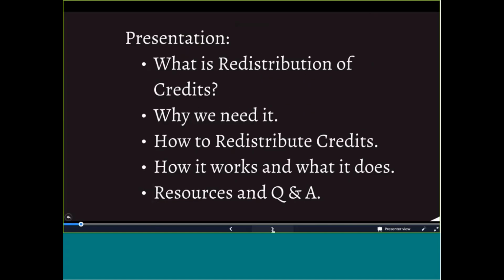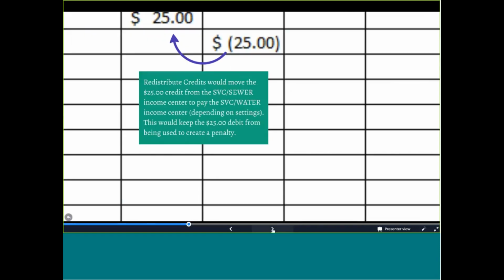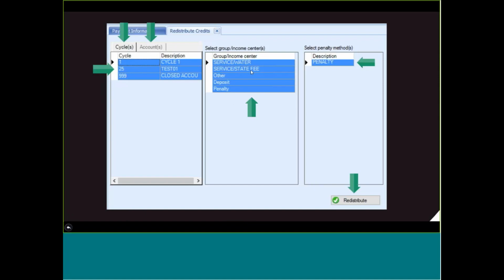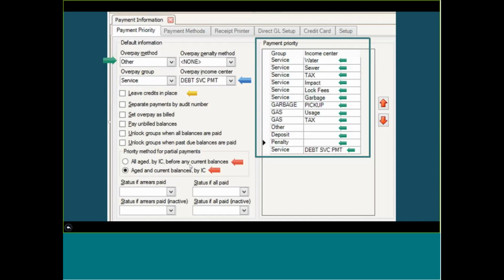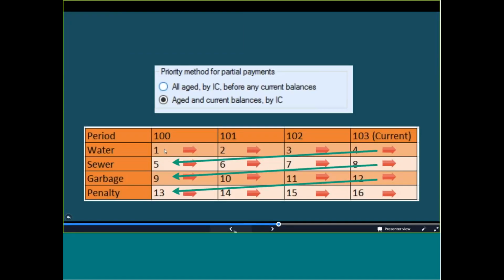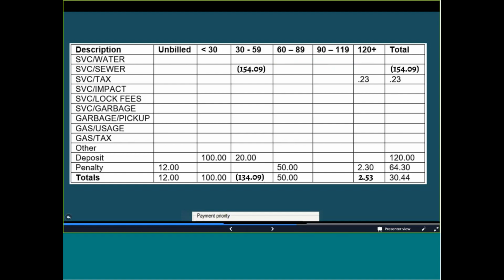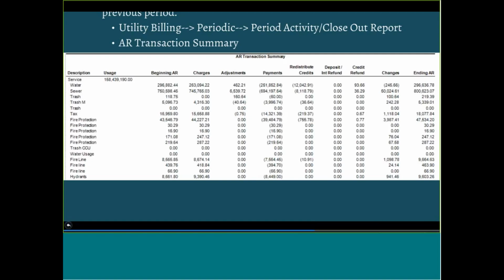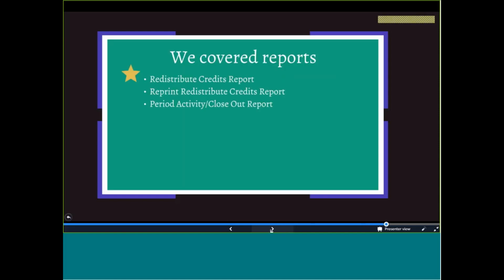Redistribution of Credits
Watch again as Chris explains the Redistribution of Credits Process that Impresa uses to move credit balances in one income center to pay off debt balances in another income center. Redistribution of Credits is necessary to make sure that you are penalizing the correct balances and locking the correct services, as well as for financial reporting purposes.